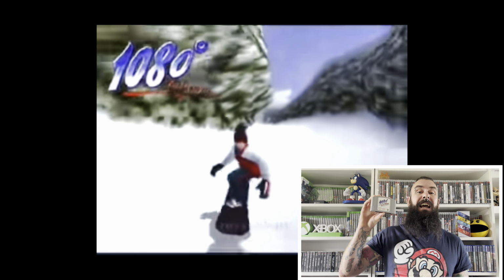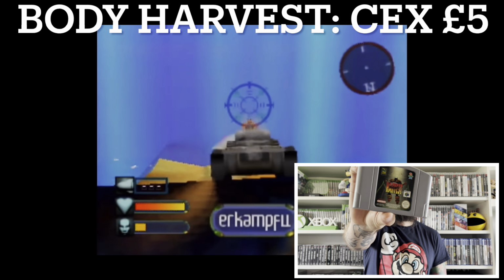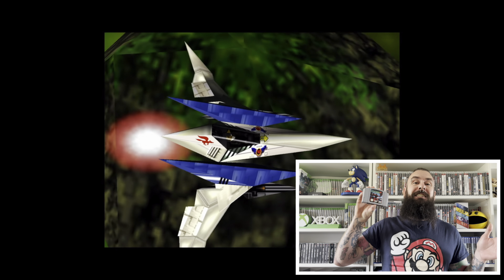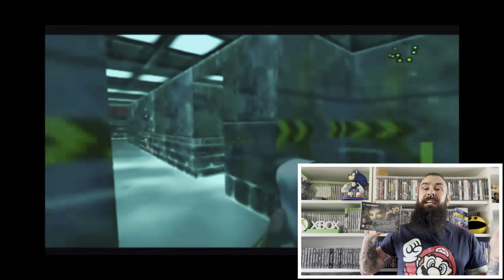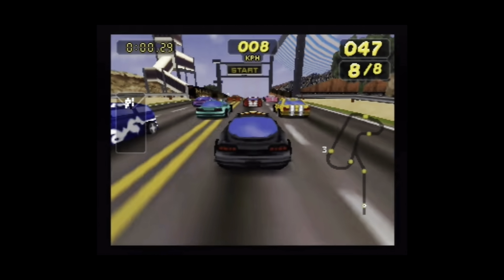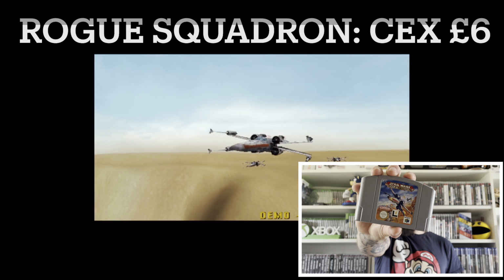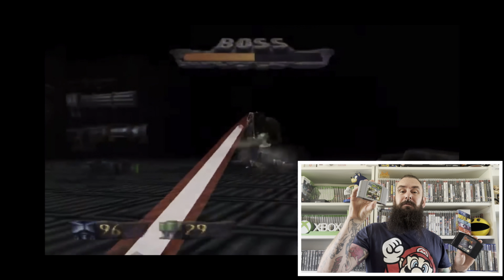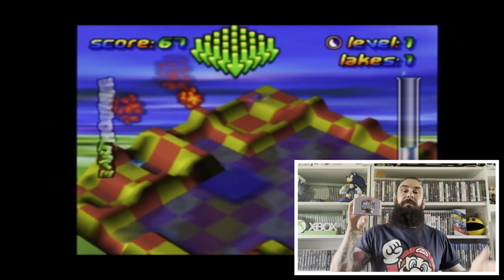Ten N64 Games under £10 each! Buy These NOW!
Retro gaming can be an expensive hobby, but it doesn’t have to be.

These ten N64 games can be brought to today, in store at CEX for under £10 each, so if your looking to start, or build an N64 collection this is the video for you!

These are all classic and iconic games for the N64 you need to have in your collection, not just filler titles or sports games, and these will go up in value in the years to come so grab these now while they’re cheap!

Keep playing the game!